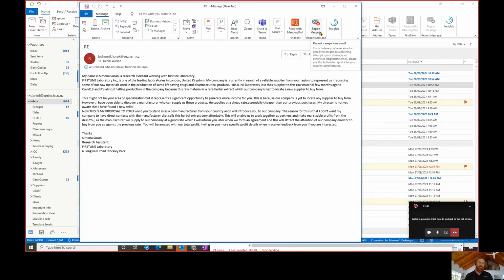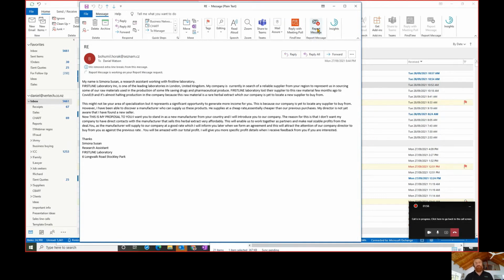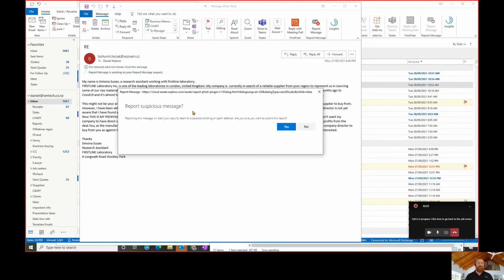How to use the Sophos Report Message button in Outlook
An important part of cybersecurity is building a culture of collective & individual responsibility for your business security. In this video I show how we have provided a method for your staff to report suspicious near miss emails which could be phishing scams, spam, con jobs, credential harvesting  or malware, alerting our team so they can be enabled to improve the filters for everyone!
If your company has email filtering and our cybersecurity awareness training & testing service then if you spot a fake phishing email then you'll get bonus points for correctly flagging up the fake because that is the right thing to do!
Just like in Health & Safety plans a good incident response plan begins with preparation and relies on reporting to continuously improve.